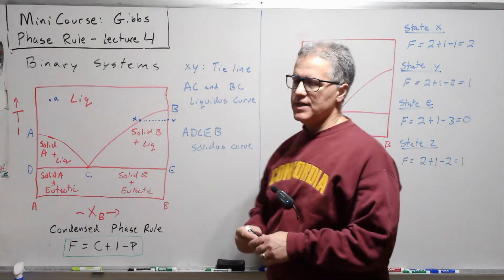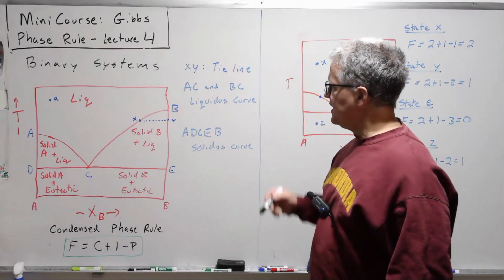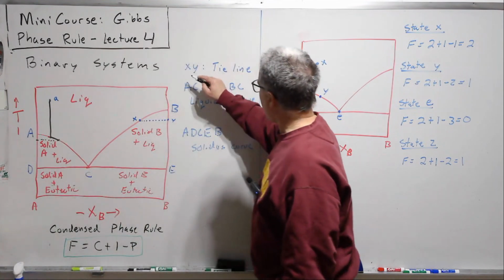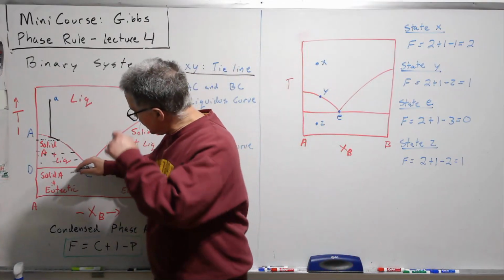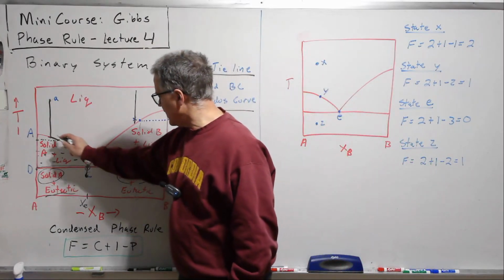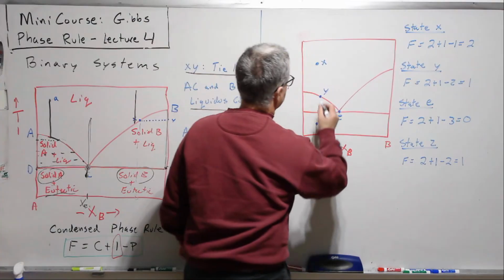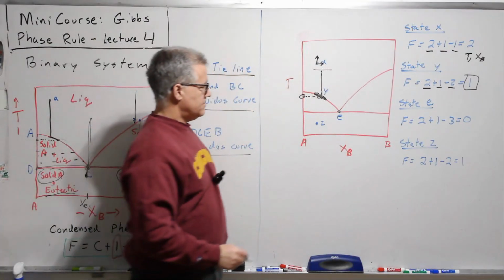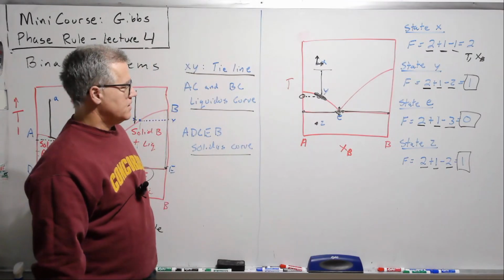Gibbs Phase Rule: Binary systems and eutectic behavior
Welcome to the fourth and final lecture in our mini-course on the Gibbs Phase Rule, part of the GNL Project's commitment to enriching education in physical chemistry.

In this lecture, we explore binary systems and eutectic behavior through the lens of the Gibbs Phase Rule. Building on the foundational concepts introduced in the earlier lectures, we analyze how the phase rule applies to binary mixtures, emphasizing equilibrium conditions and phase transitions.

We focus on eutectic systems as a key example, illustrating the thermodynamic principles that govern their unique behavior. This lecture is designed to provide students and researchers with a comprehensive understanding of how the Gibbs Phase Rule can be used to predict and interpret phase behavior in multi-component systems.

To explore more educational offerings by the GNL Project and dive deeper into the world of physical chemistry, visit: